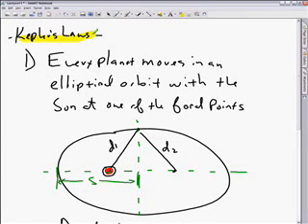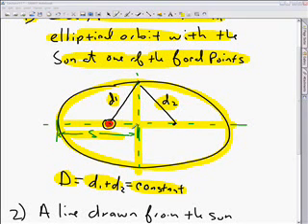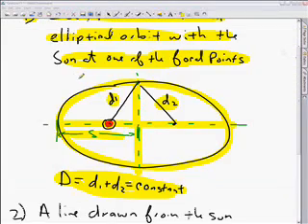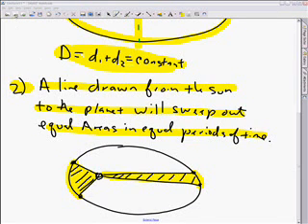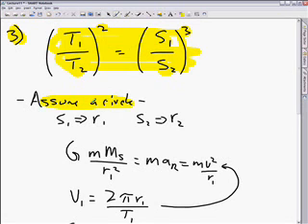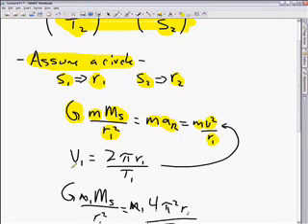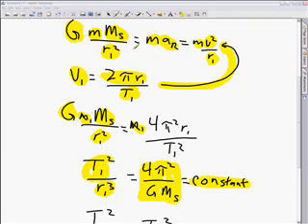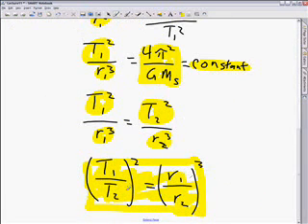Huett_Physics-11-8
Physics